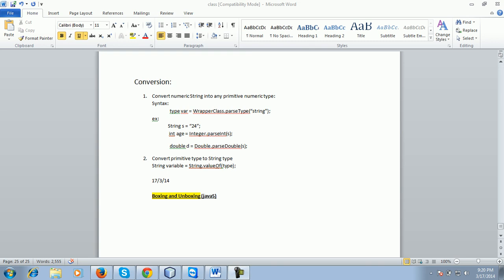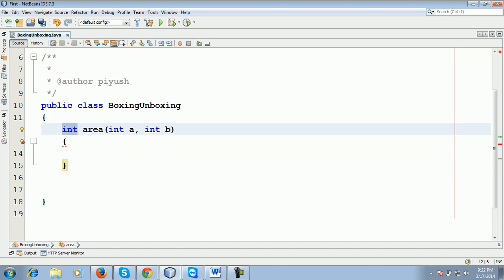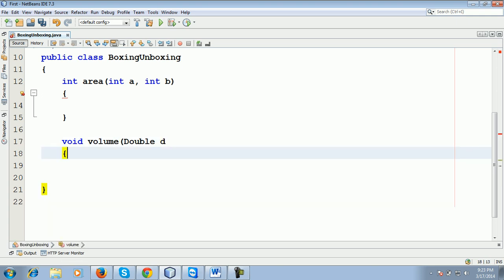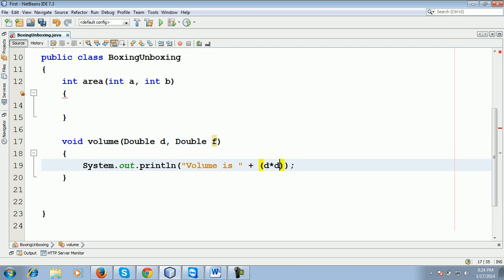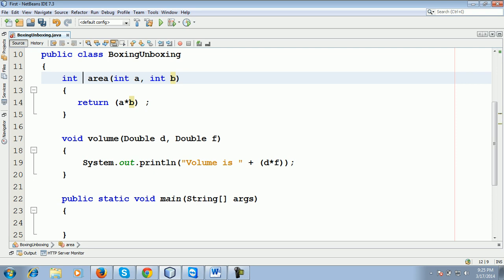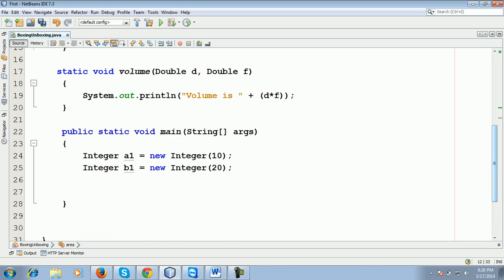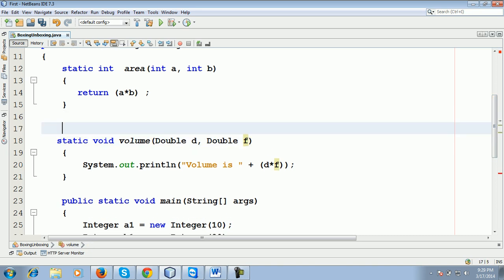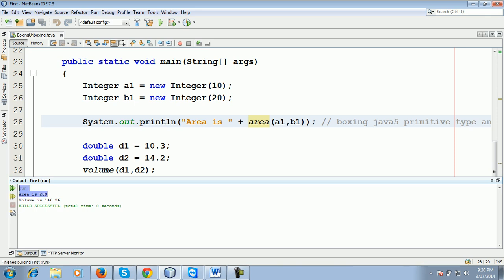boxing and unboxing in java